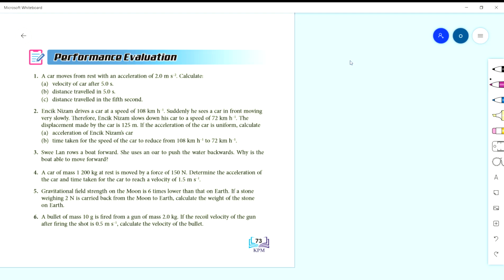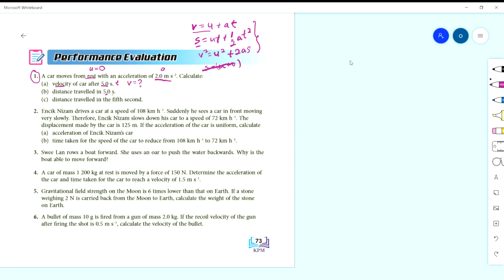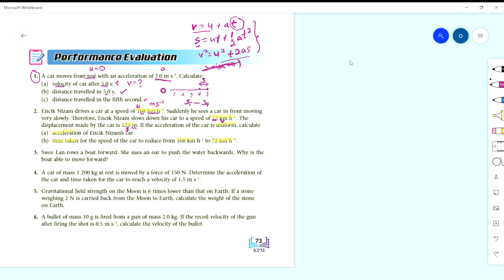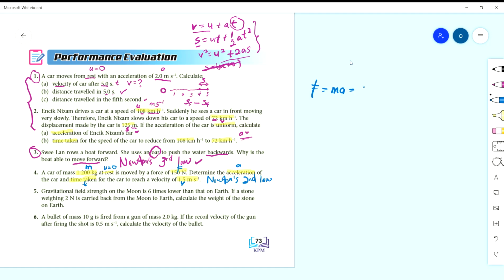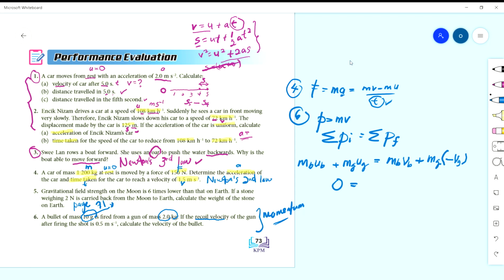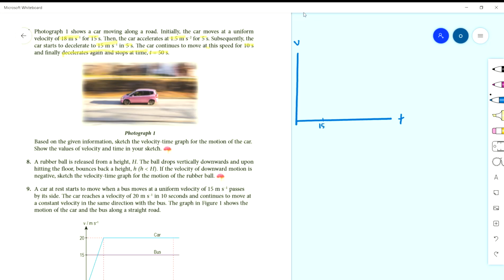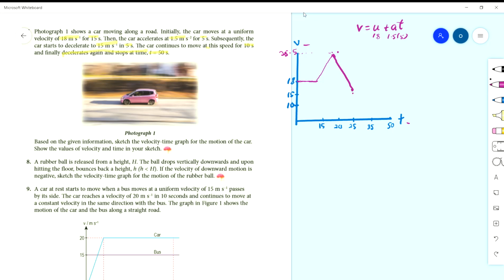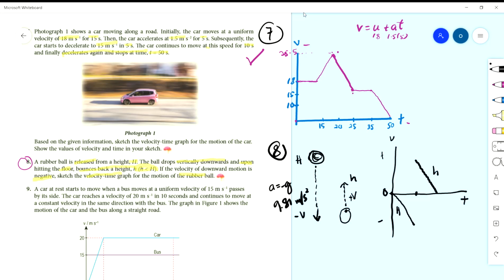Fizik KSSM F4 :Chapter 2 Performace Evaluation (Part 1)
Perbincangan soalan buku teks ms 73-75